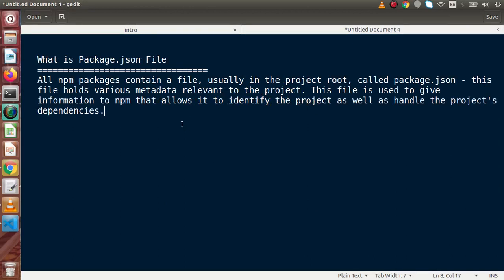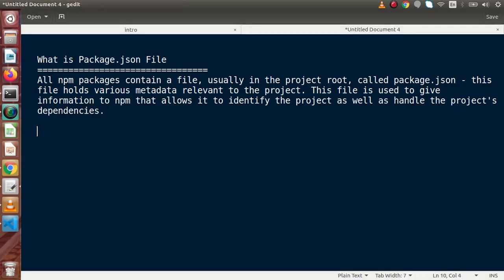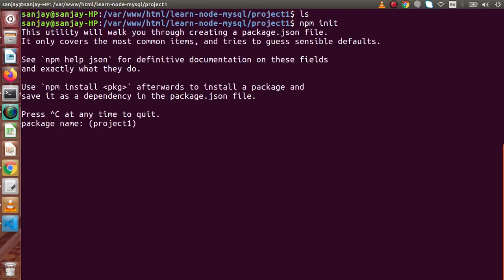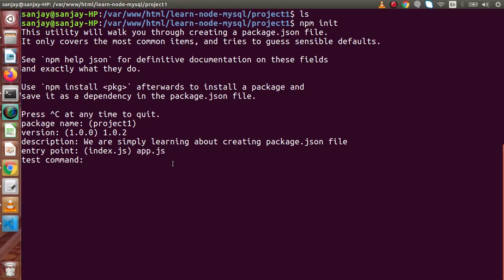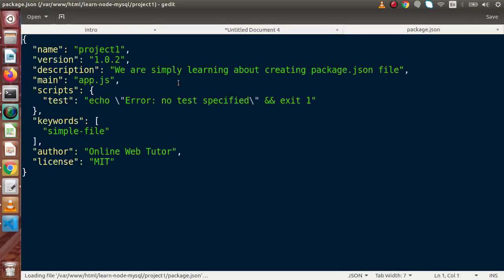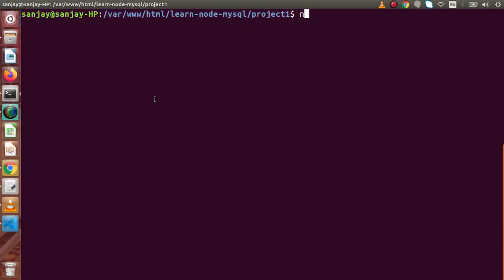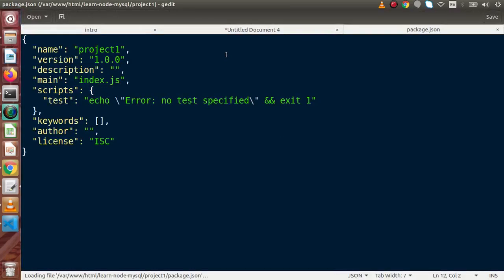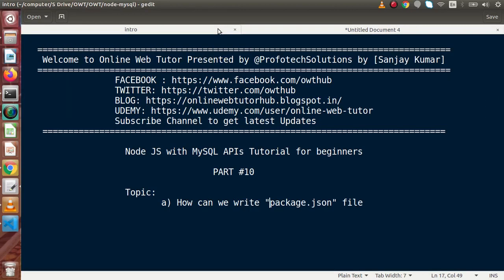Learn Node JS with MySQL APIs Development Beginners Tutorial | How can we create package.json File